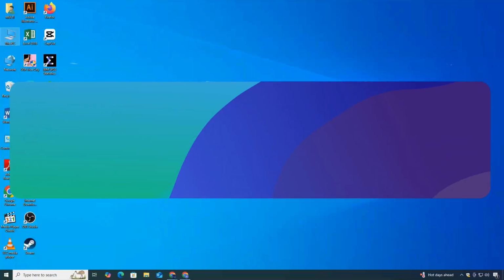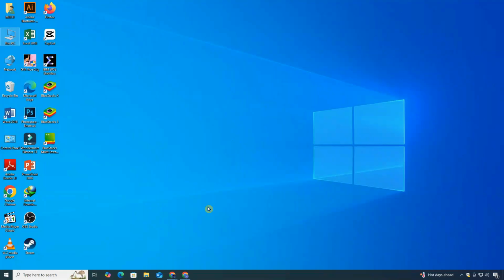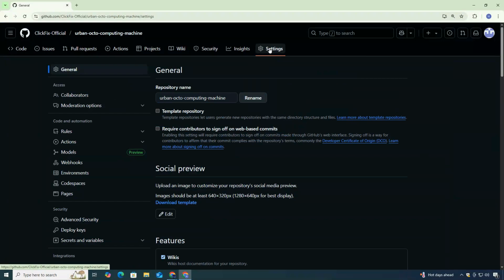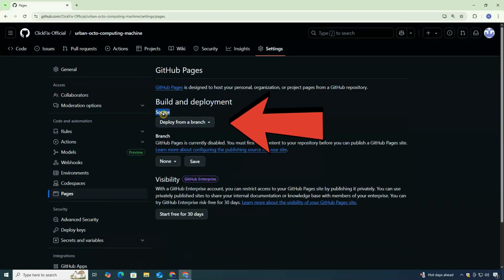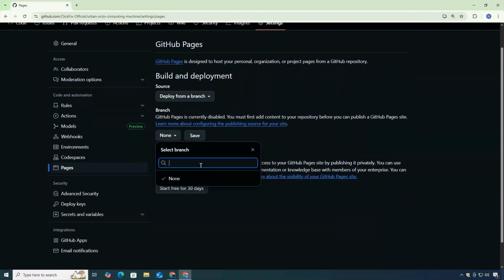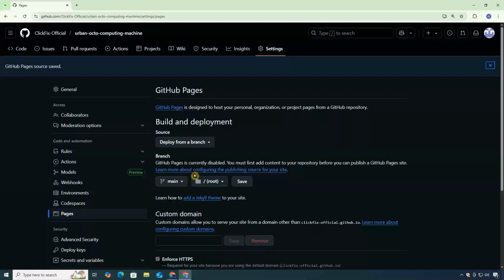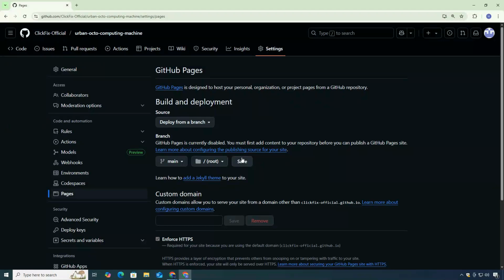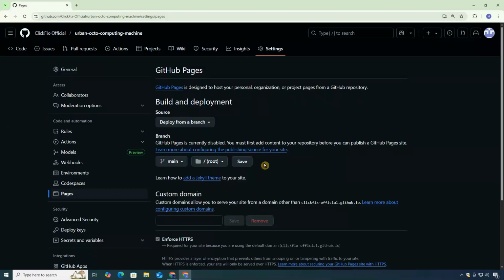How to Fix GitHub 404 Error in TinyTask (2025)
Are you facing the “GitHub 404 Error” while using TinyTask? Don’t worry — in this 2025 updated tutorial, I’ll walk you through how to fix GitHub 404 error in TinyTask step-by-step. Whether you're dealing with a GitHub repository 404 error or seeing “404 not found” on GitHub Pages, this video is your complete solution.

If you're using TinyTask and getting a GitHub 404 error, it likely means something is wrong with your repository settings, file structure, or GitHub Pages configuration. This video covers everything you need to know to solve the 404 error on GitHub — especially for TinyTask users.

In this video, you'll learn:
• How to fix GitHub 404 error in TinyTask with updated 2025 method
• How to fix GitHub 404 error when accessing GitHub Pages
• How to fix HTTP 404 on GitHub Pages for public projects
• Common causes of the GitHub repository 404 error and how to resolve them
• TinyTask GitHub 404 explained and how to solve it step-by-step
• Fixing “404 not found” GitHub Pages issue using correct project settings
• Tiny Task GitHub error solutions for beginners and advanced users
• How to solve 404 error in GitHub and publish your site successfully

🕒 Timestamps:

00:00 – Intro
00:20 – Open Settings
00:43 – Fix Branch
01:34 – Save & Deploy
01:51 – Outro

I respond to all questions and will try my best to assist!